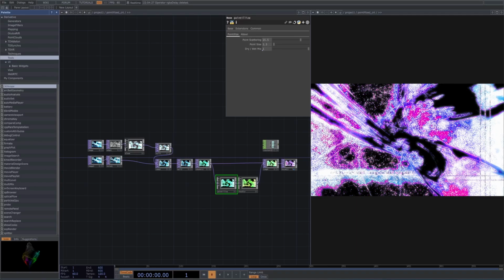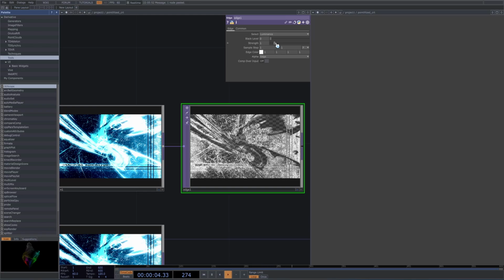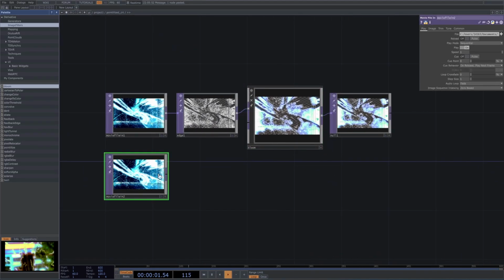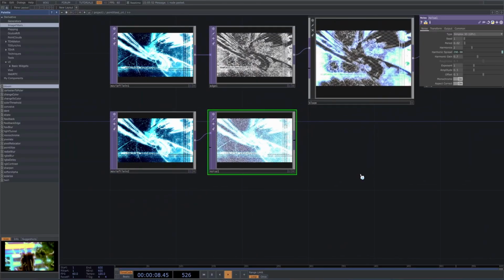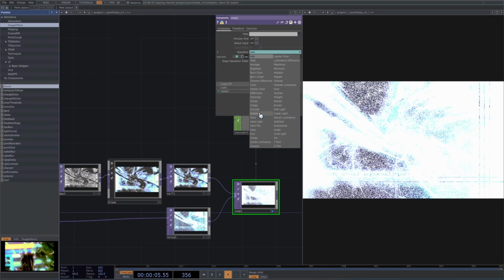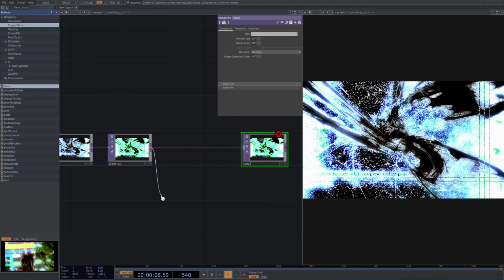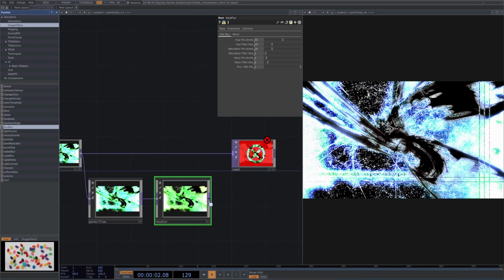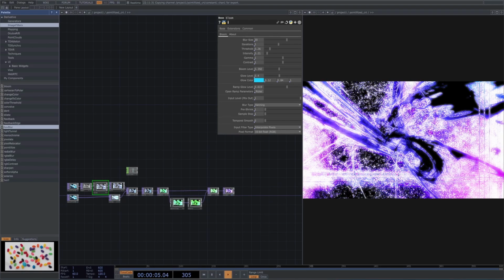TouchDesigner Tutorial | Analog Bloom Screen Effect | Beginner Friendly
Hey everyone, this is my first TouchDesigner Tutorial explaining how I achieved a different kind of dreamy analog-looking effect on an image.

I hope you found this video useful, and if you have any qualms or need any help, feel free to comment below and I will do my best to help you out. Let me know anything else I can do to improve these kinds of videos. Thanks!